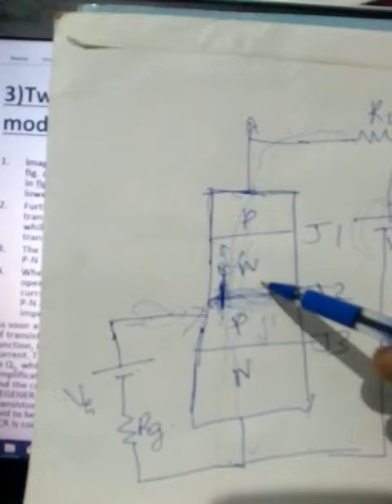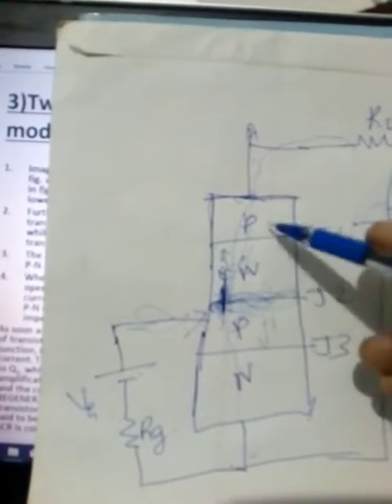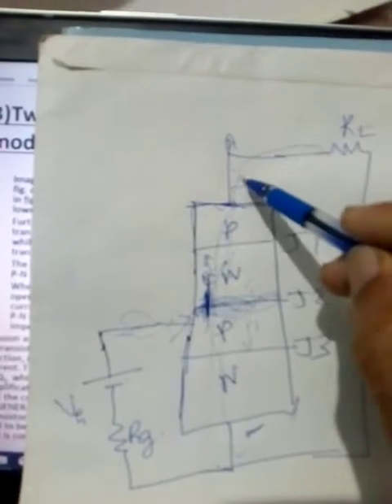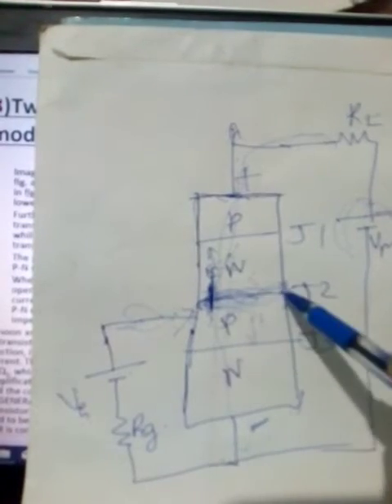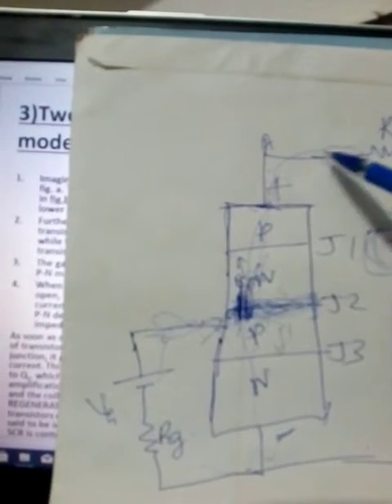Class 6 of PE for KPT DEEE students Mangaluru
SCR operation